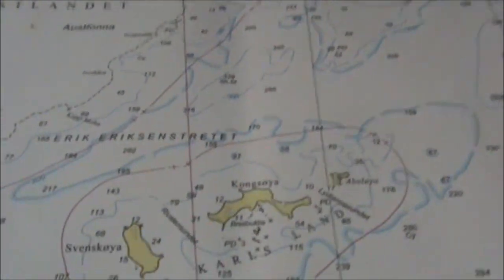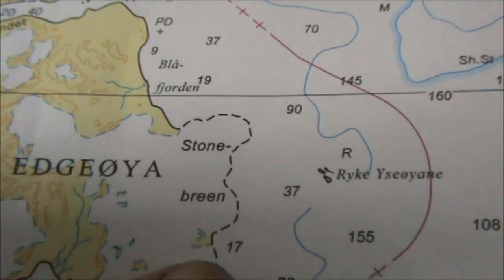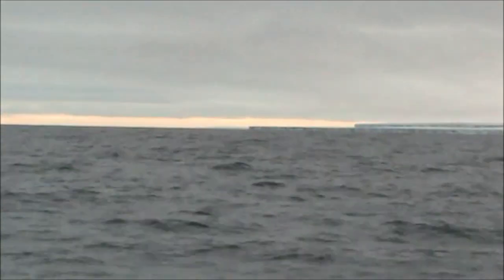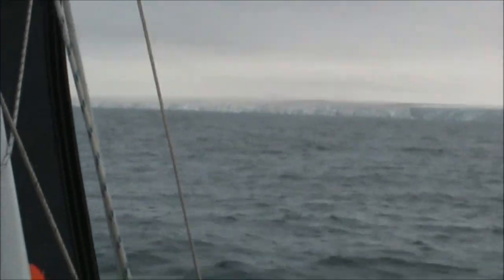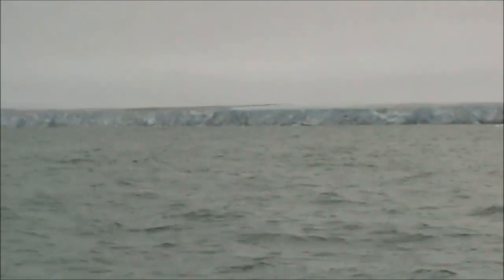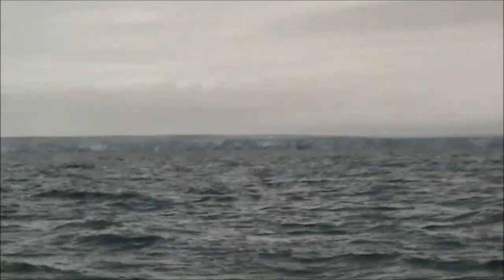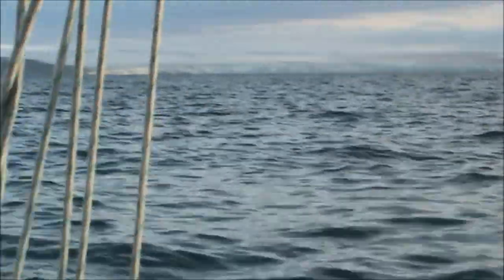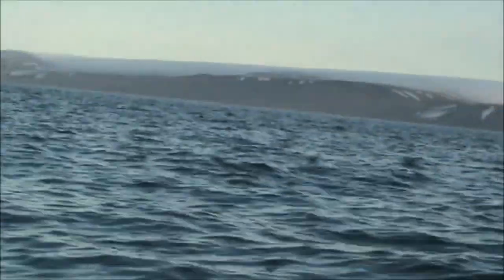Mingming II Visits the Ice Cliffs of Edgeoya, North Eastern Svalbard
We turn south-west and visit the glacier and ice cliffs of Edgeoya (apologies for the long delay since the last video - no proper internet for a long time. This is the continuation of my 2014 voyage to 79North, following straight on from the previous video).